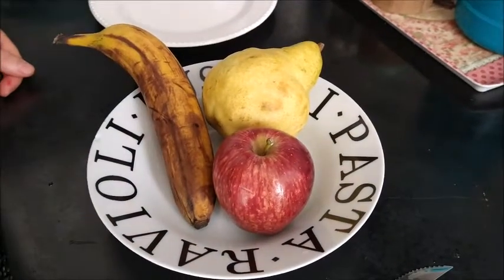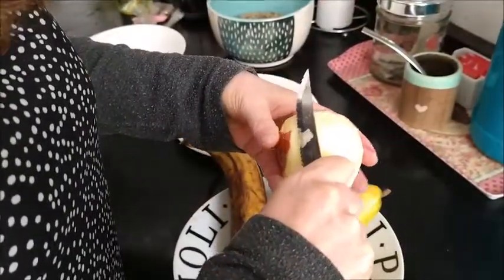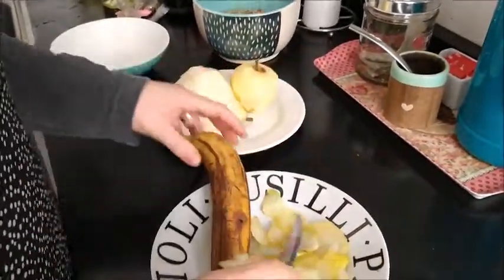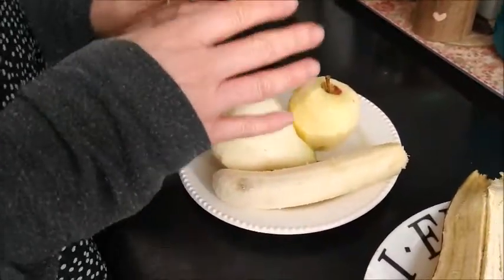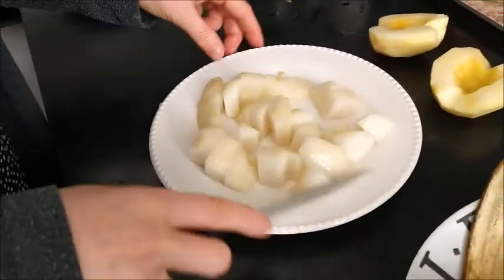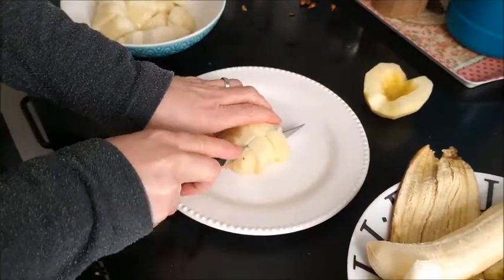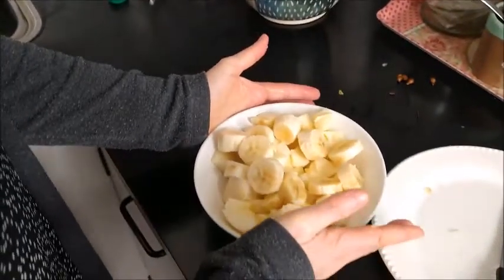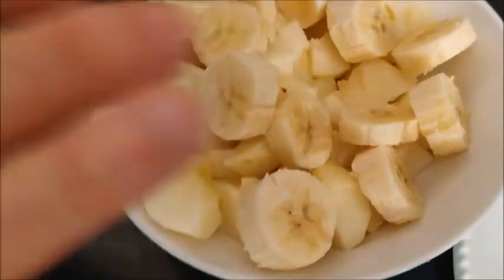Fruit Salad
Cooking!